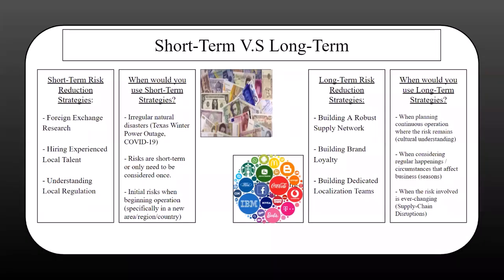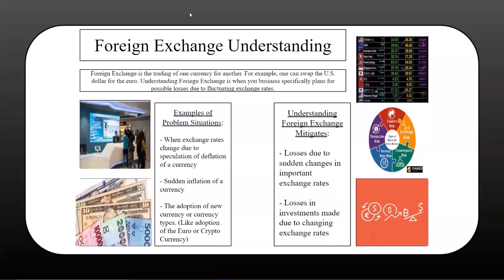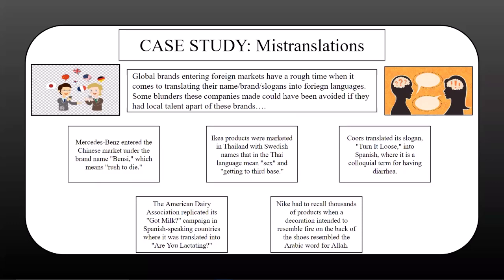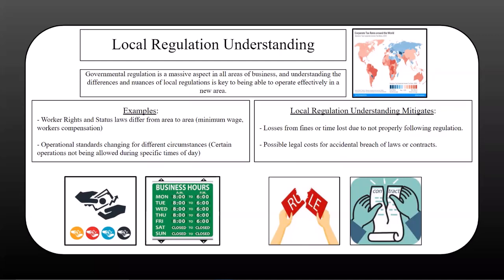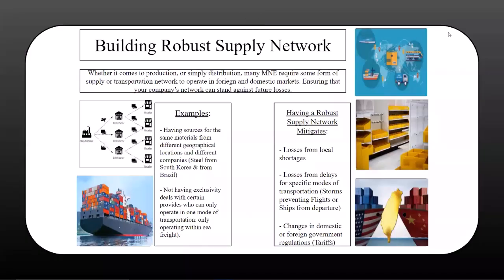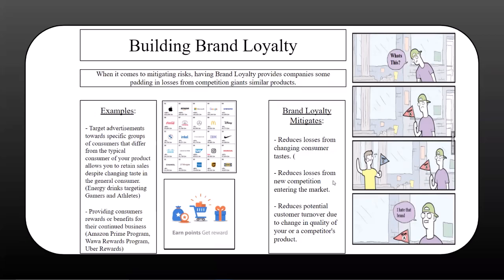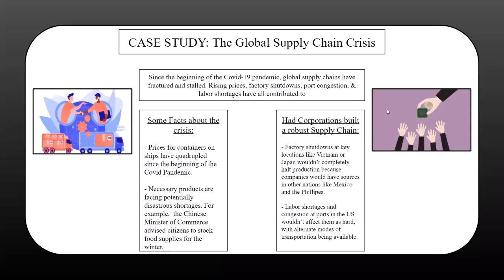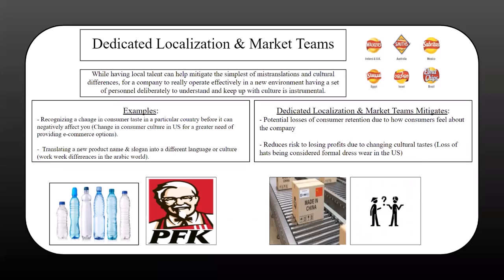Research Group 6: Project 3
Slide 6:
Slip-Ups